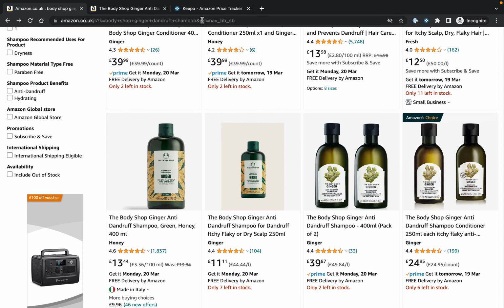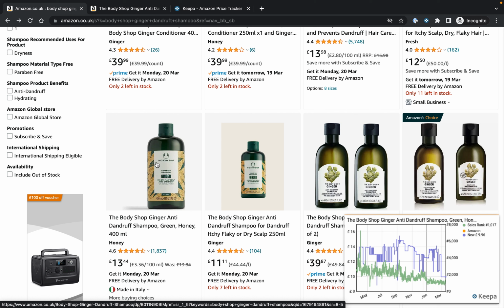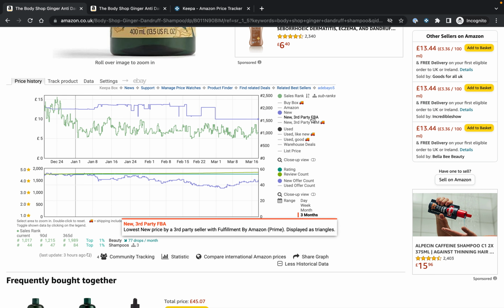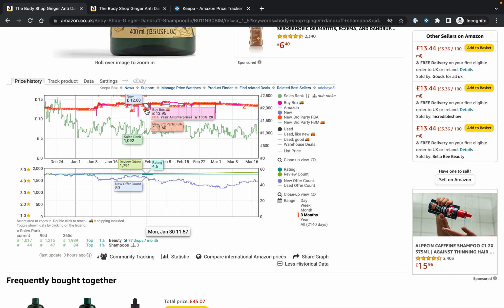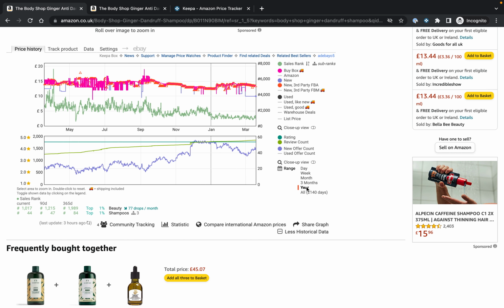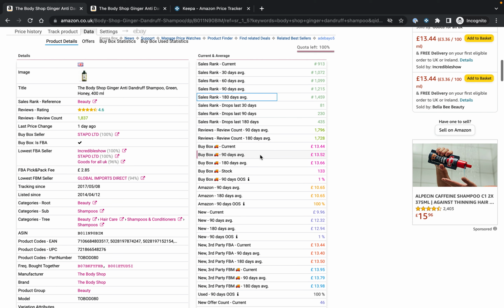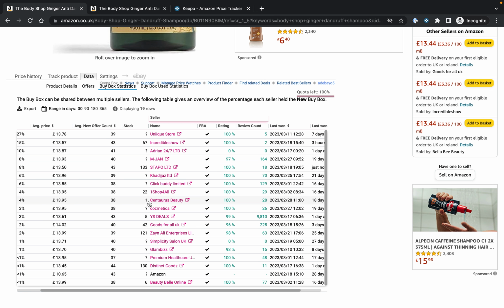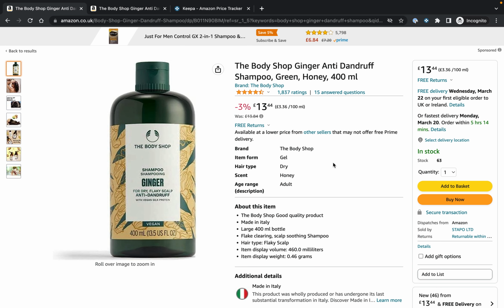Is this the most powerful software for Amazon FBA?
This video goes through the beautiful software that is Keepa. This software is vital for our Amazon FBA business and all of our colleagues use it as well. While we know there are many, we use Keepa, have done for 5 years and will continue to do so.

There are few that offer such in-depth data for such a reasonable price. let us know if you've used Keepa or any other software you feel can be used instead of Keepa!

➜ Click here for a FREE Amazon E-Book: How to get started with Amazon in 2023

➜ Click here for a FREE Amazon E-Book: How to get find Suppliers